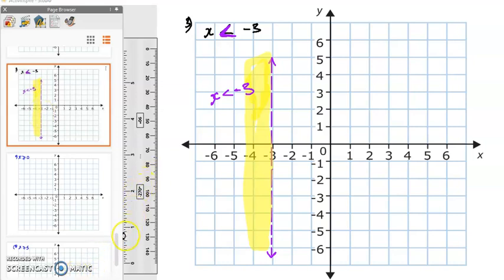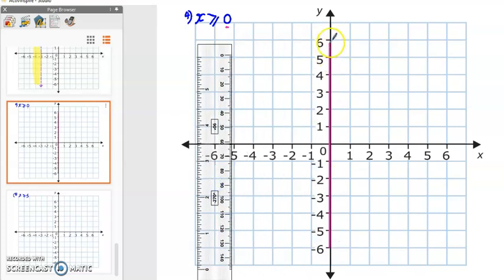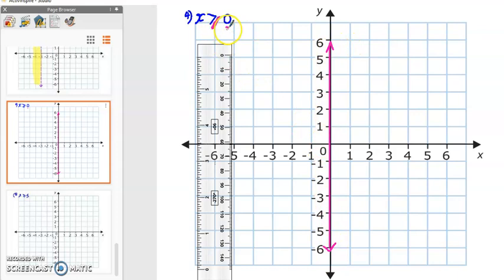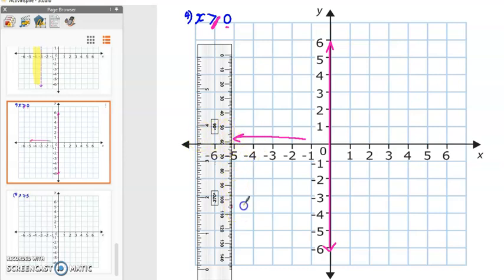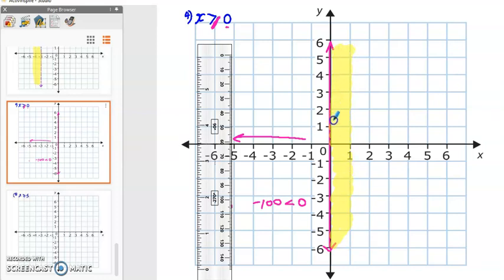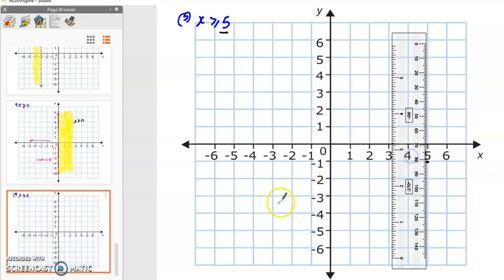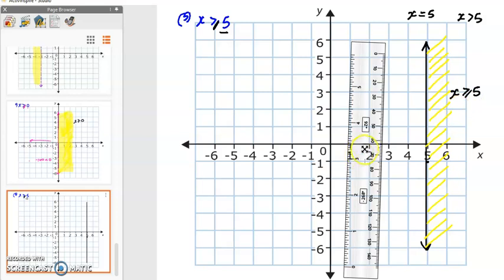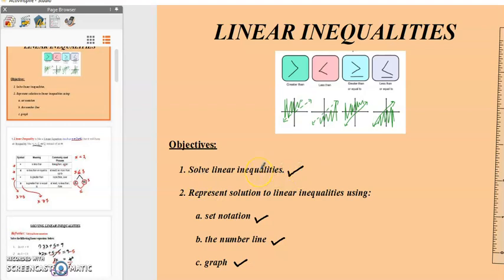Representing Linear Inequality Solutions In One Variable Using Graphs. (Part 6/6)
In this video I will explore further examples on how to represent linear inequalities in one variable using a graph. This video also explores the link between a number line and the x-axis, and y-axis.

It will also take you through the concept of linear inequality solutions can be linked to a graph. It teaches you how to draw a broken or unbroken line at a specific value, then determine which side to shade. The examples clearly explains the link that the shaded circle, and solid line has between greater than or equal to, and less than or equal to. It also demonstrates that the link of the unshaded circle and broken line to the les than, or greater than.

This video also explains that the solution to a linear inequality represent a range of values instead of a single value as would be the case when you solve for x in a linear equation.